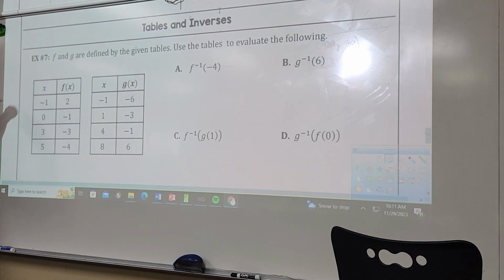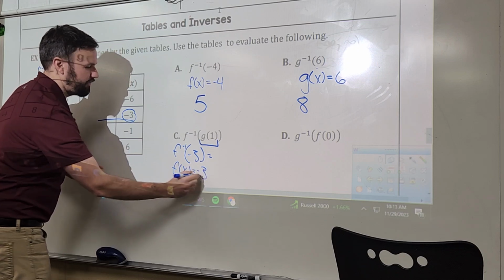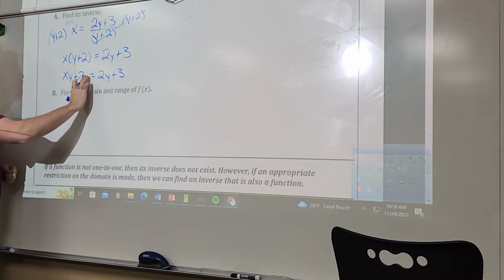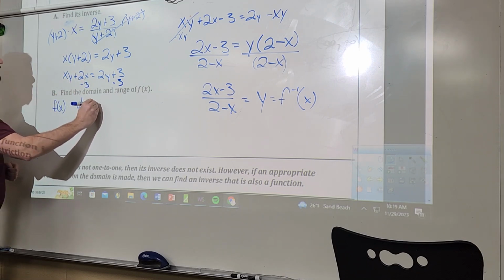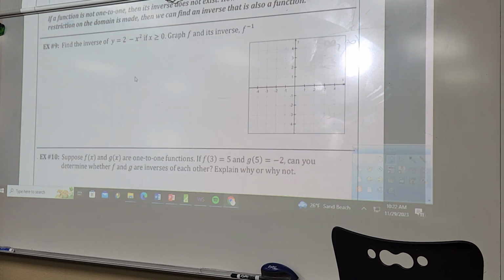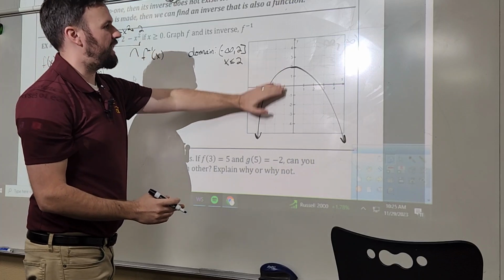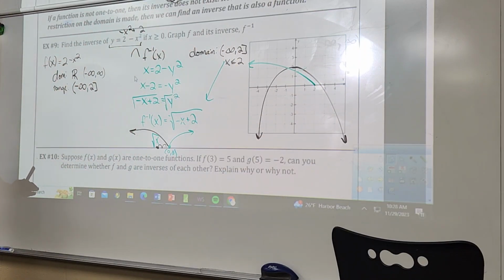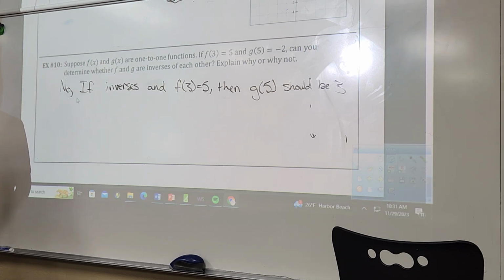AP Pre-Calc 2.8 ex 8-10